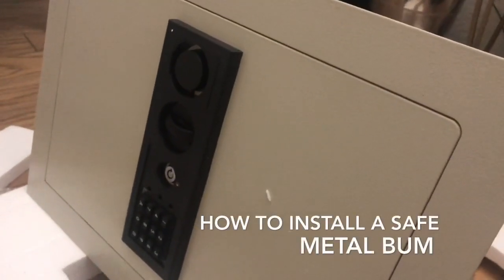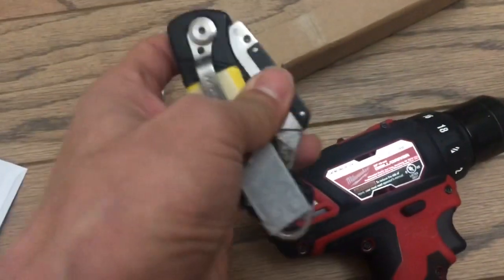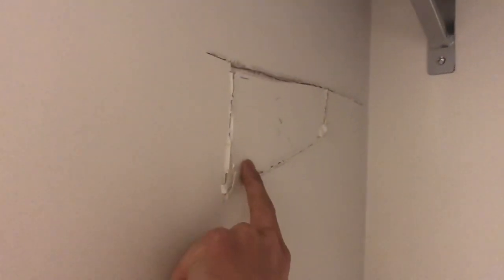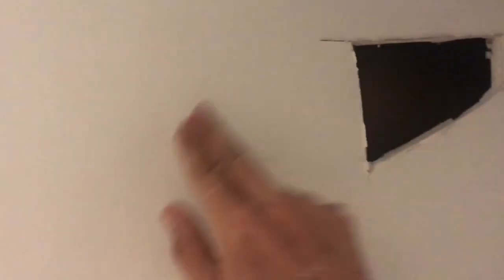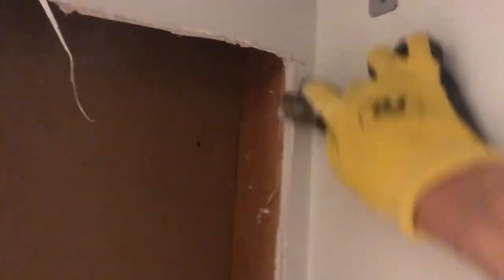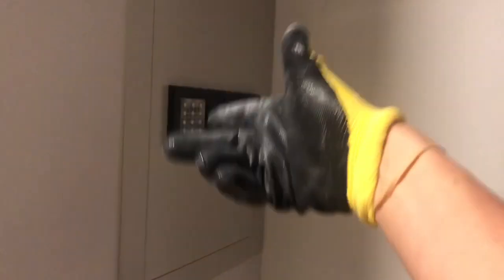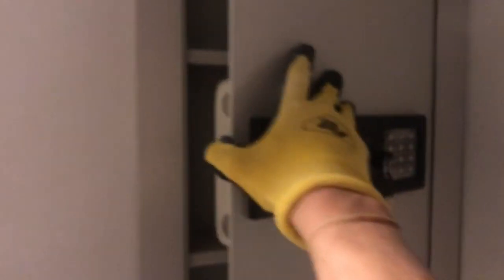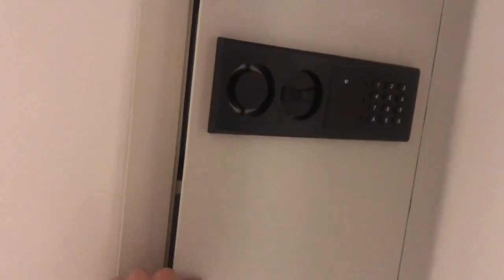How To Install a Wall Safe. For precious metals, cash and other valuables.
How to install a wall safe
Storing precious metals
How to conceal and hide your silver and gold bullion